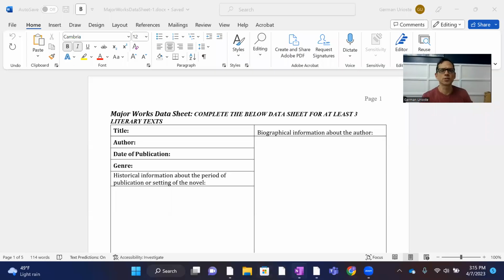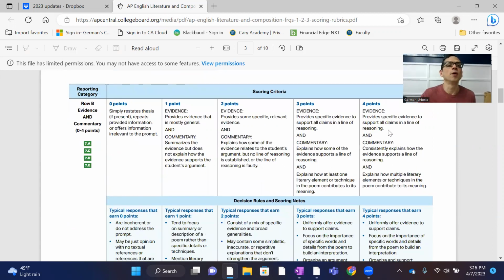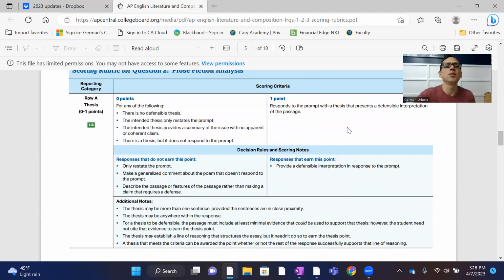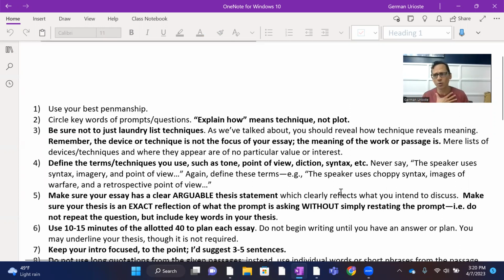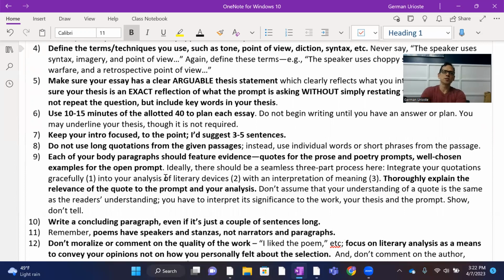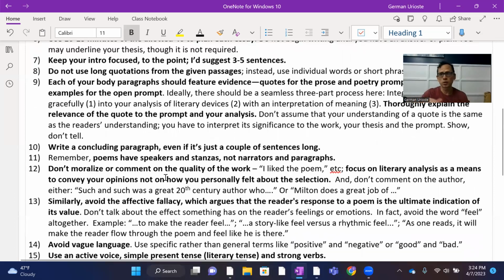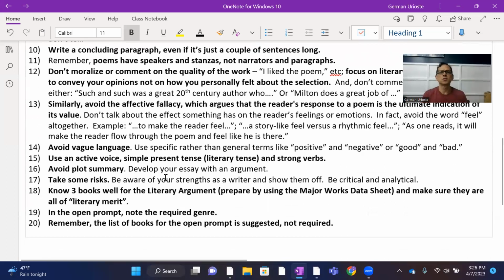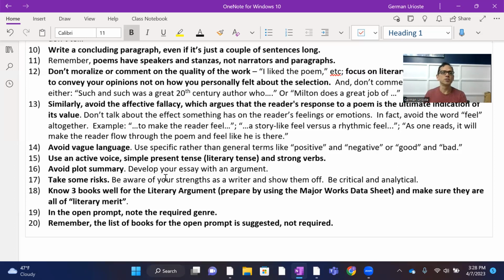Essay Grading Scale and Writing Tips